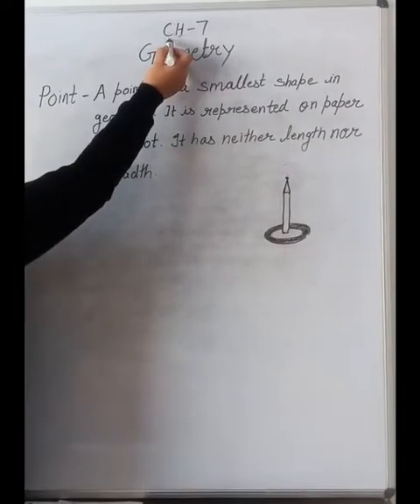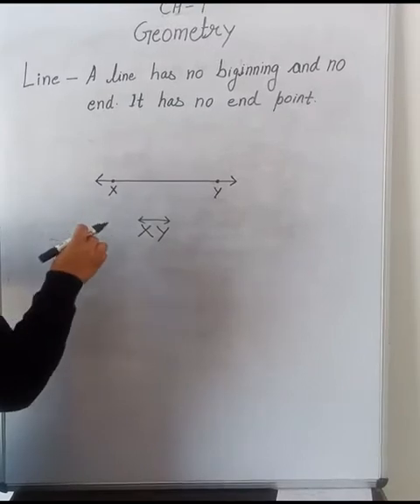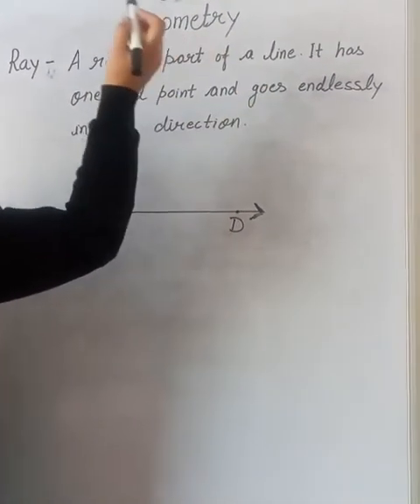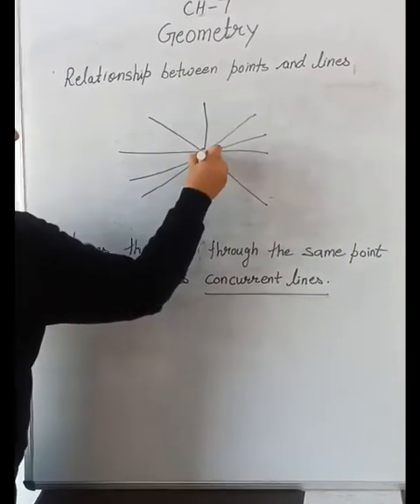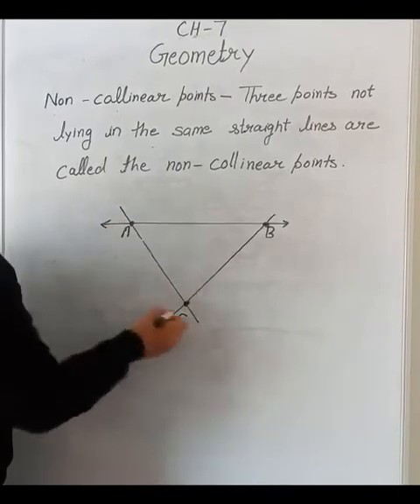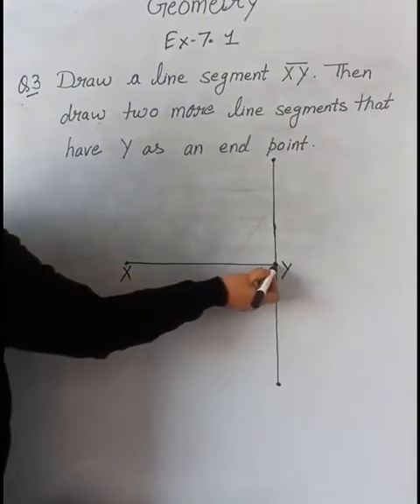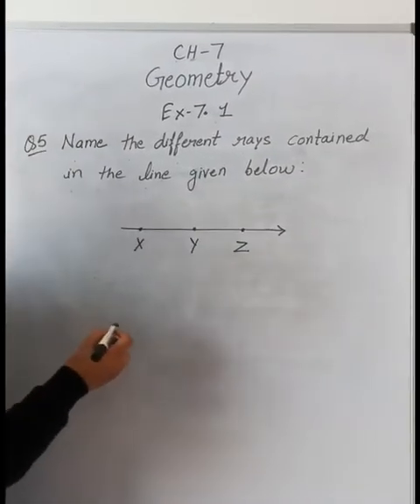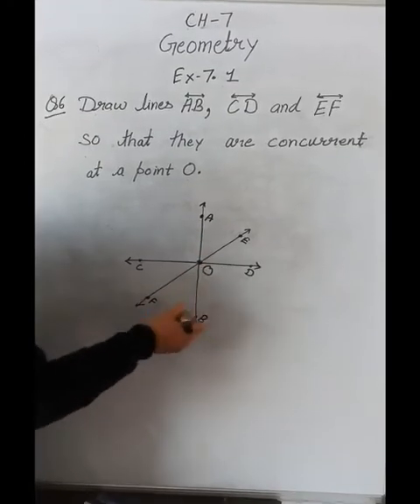Maths - Ch-7 Geometry (Class V)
Topics : point, Ray, Line, Line segment, plane, collinear and non collinear points